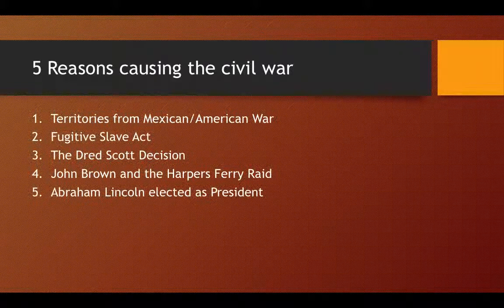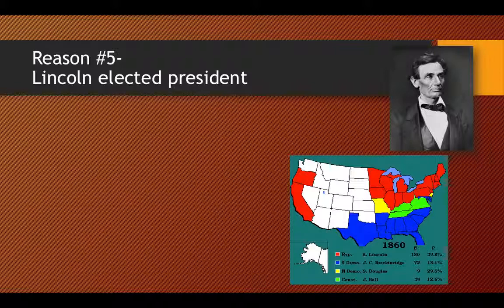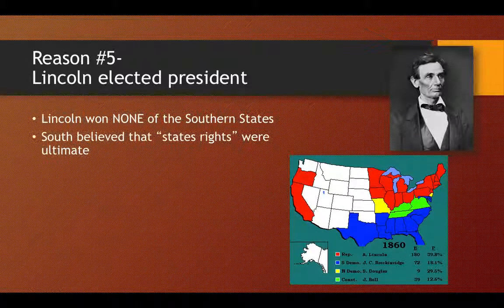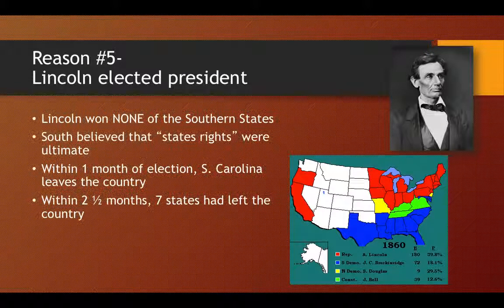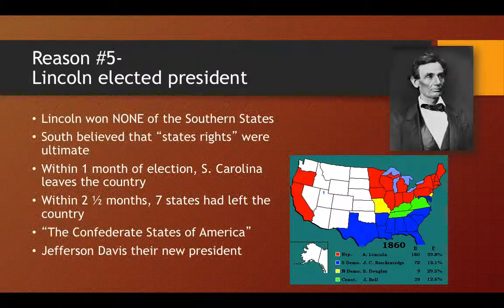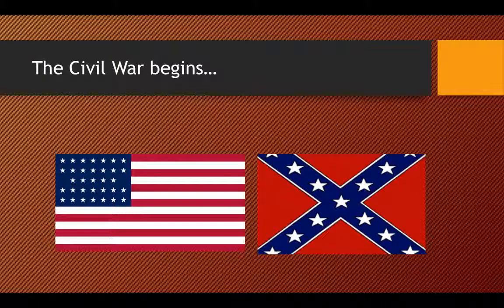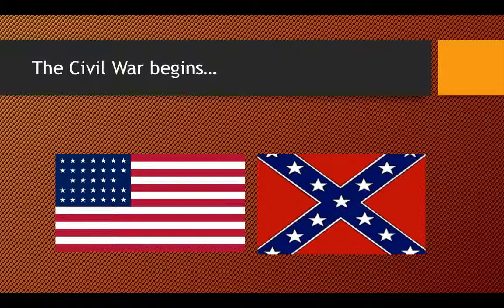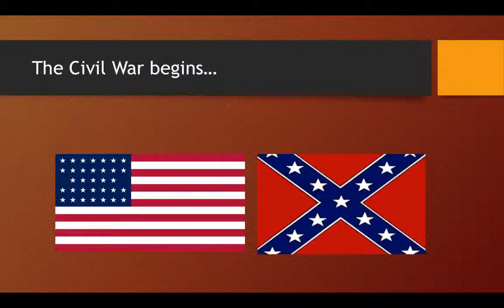Civil War Reason #5